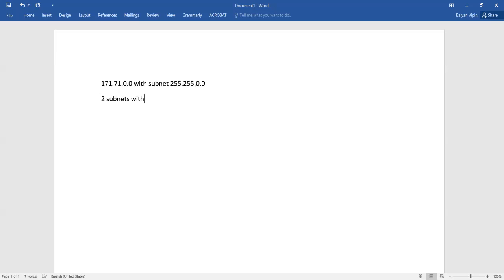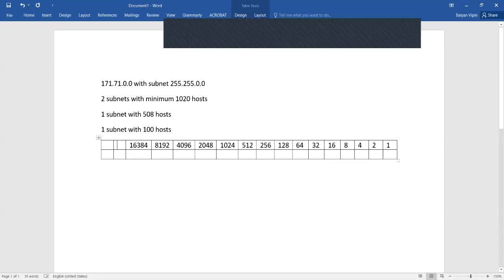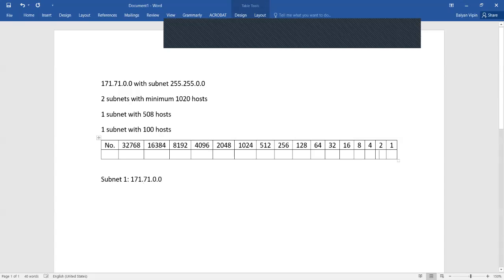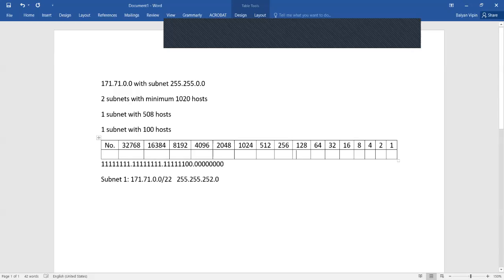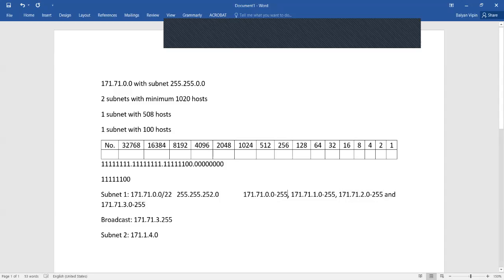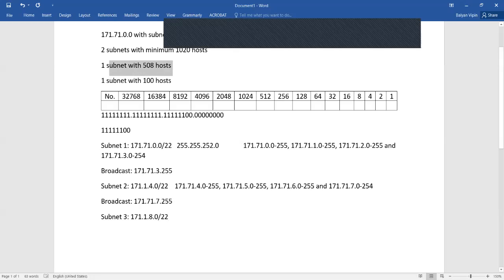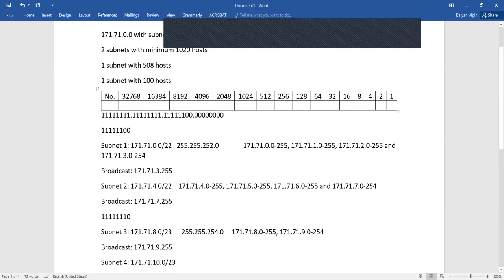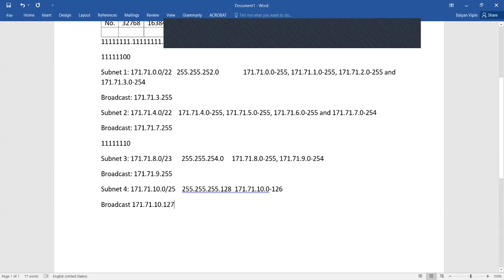subnetting easy steps4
Subnetting class B